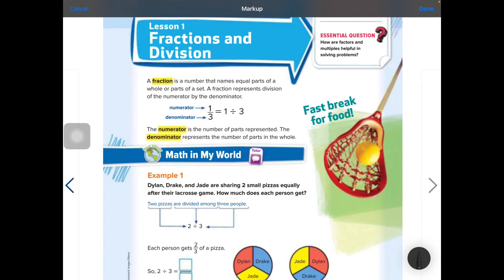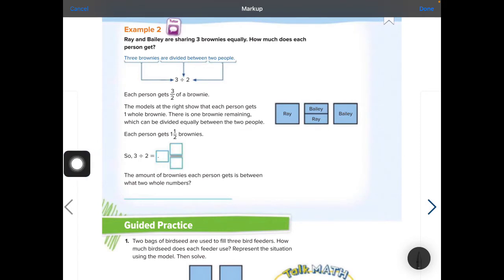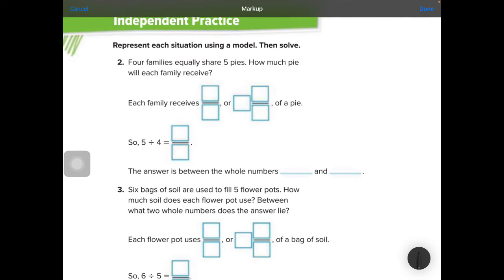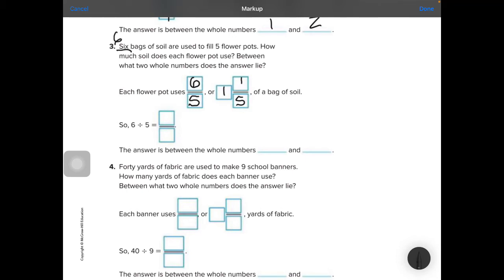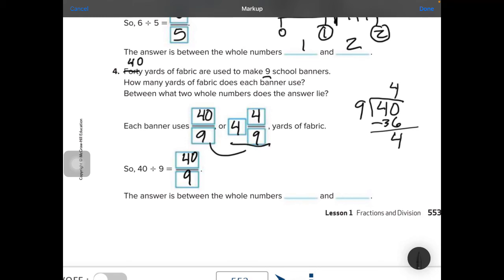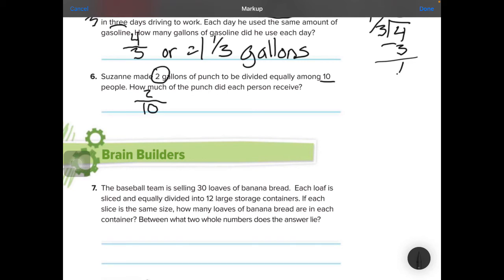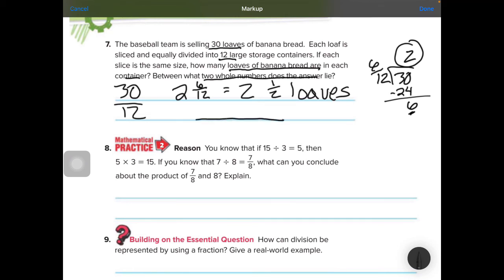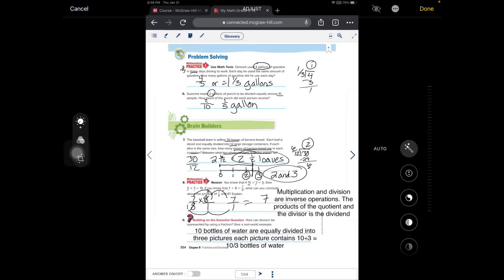Chapter 8 lesson 1 guided Practice